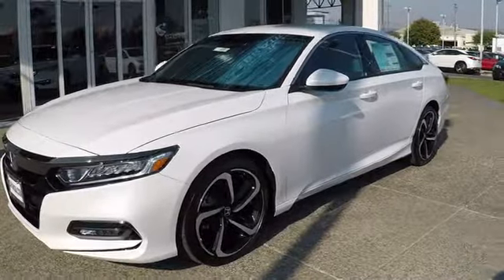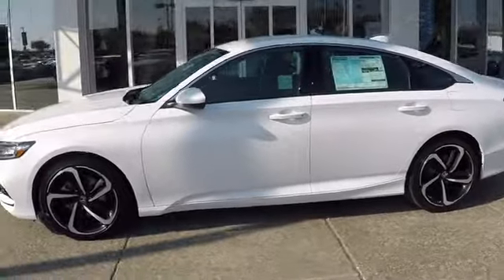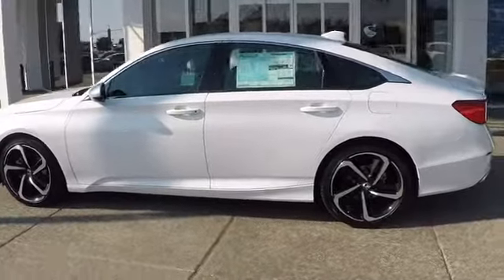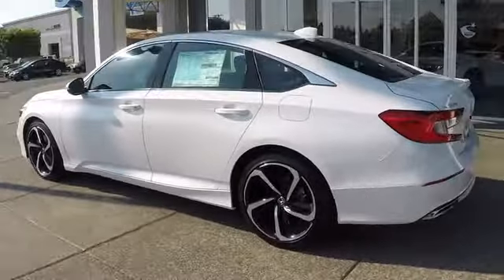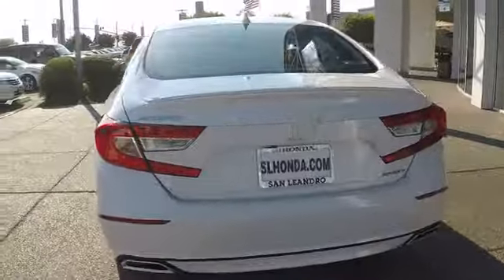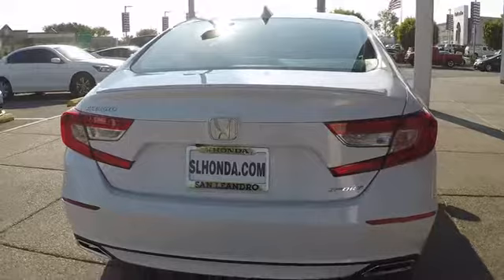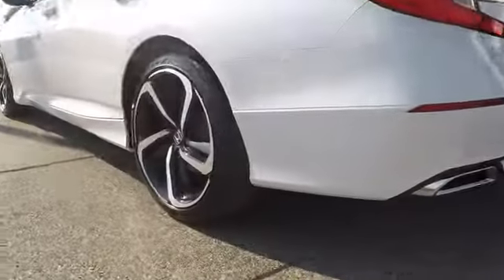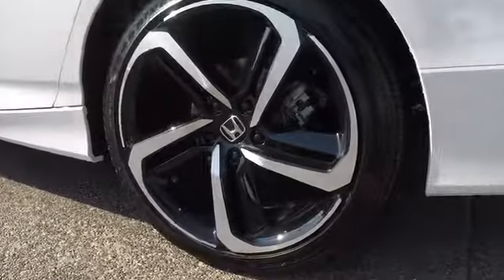2019 Honda Accord Sport 1.5T Sale Price Lease Bay Area Oakland Alameda Hayward Fremont San Leandro C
Platinum White Pearl 2019 Honda Accord Sport 1.5T Sale Price Lease Bay Area Oakland Alameda Hayward Fremont San Leandro

2019 Honda Accord Sport 1.5T - Stock#: 42821 - VIN#: 1HGCV1F38KA044705